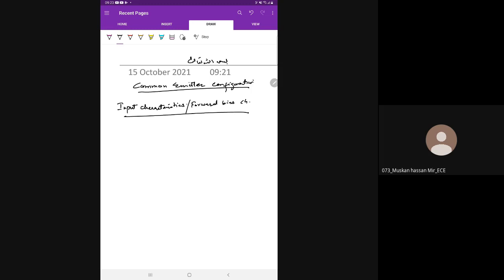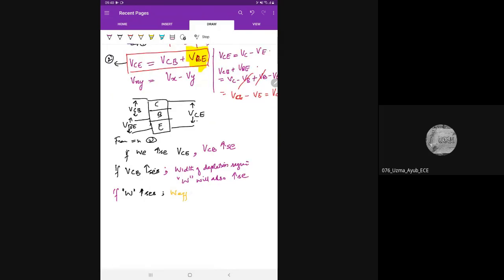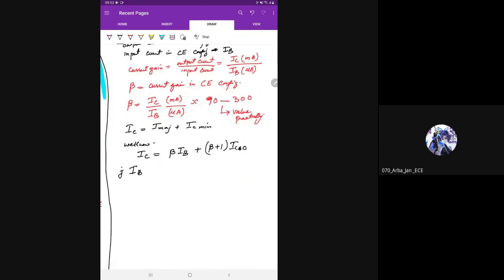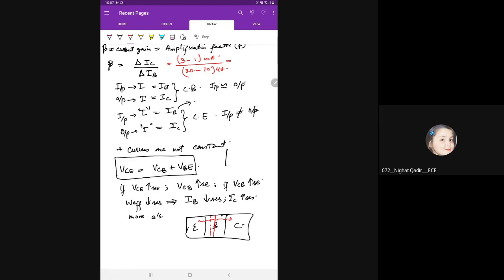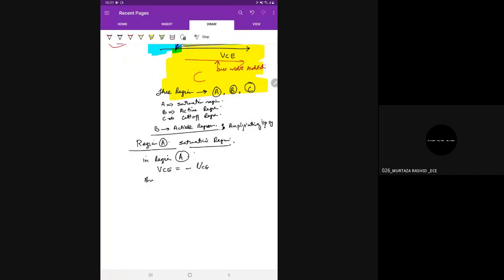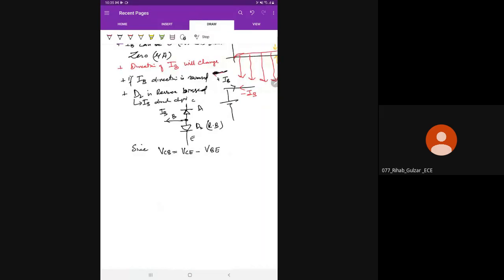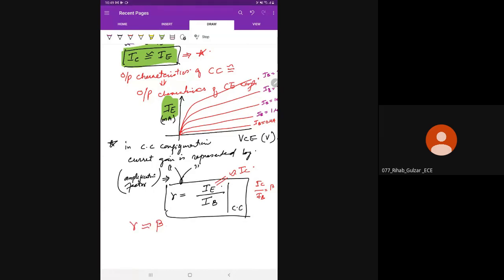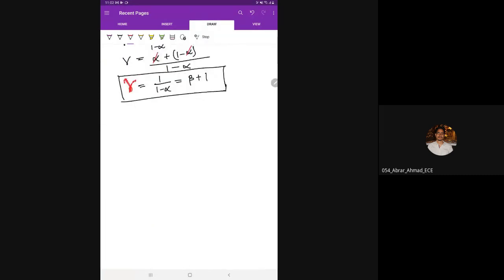Common Emmiter/C.B Configuration in BJT